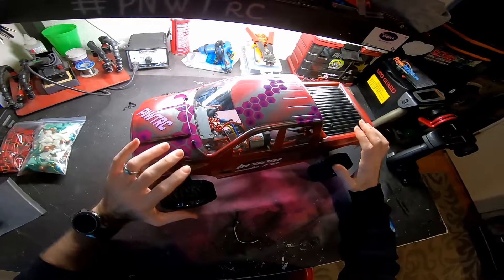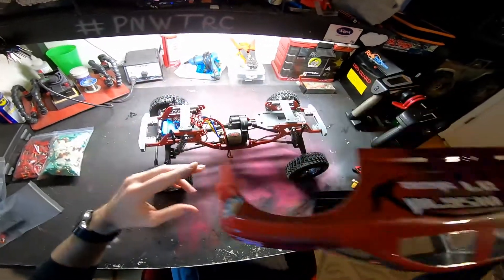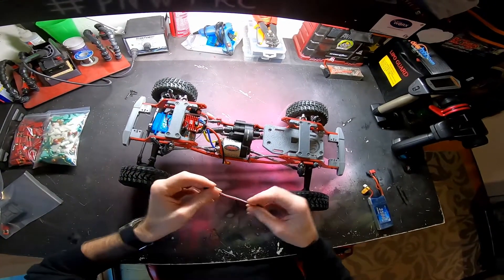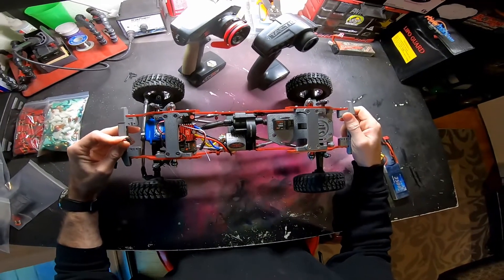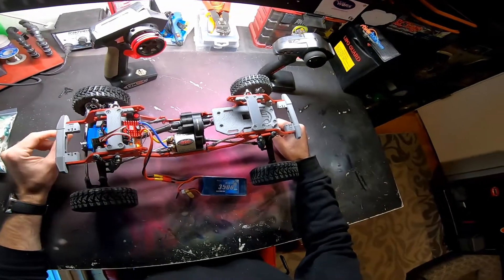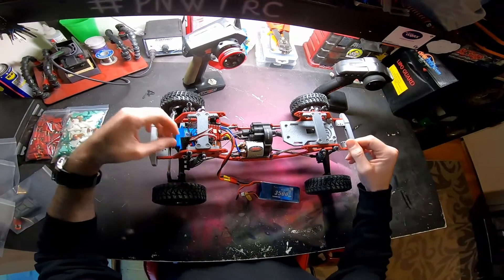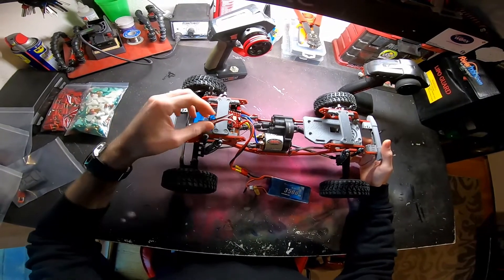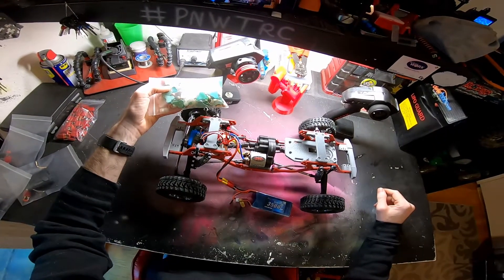PNWTRC Coupled Crawl Setup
February, PNWTRC is having a Coupled Crawl! 2 remotes, 1 RC - How crazy is that going to be! Well, in this video, I go over how to do such a crazy thing to your RC for the event.
Team up in this weird event with your spouse, kid, friend, or even "roommate". It doesn't matter as long as there is 2 of ya. Both connecting to the same RC with different remotes to try to make your way around the course as fast as possible. One remote to control the throttle, one to control the steering. This will be a 15 gated course using the track and crawler area at Remote Control Hobbies in Covington, Washington. We will have the track to ourselves. After Tech-In, you will need to go into Remote Control Hobbies and pay for the track time. This is a charge that every driver will have to pay for. @ $5 each/ $10 for the team. At payment, you will receive a card. Please keep this card safe as it will be the proof of entry into the event.
Keeping this within the fun side, there will be no "scale" points or any other requirement other than the RC having 2 receivers. How do you get 2 receivers in a RC? You just need a secondary remote system and a jumper cable! Even better, we'll supply the cable, you just have to supply the RC, 2 remotes, and 2 receivers.
Each couple will take 2 runs. This is to have everyone use both sides of the RC. After your first run, you will swap remotes with your partner and try the course in a different position. Your times will be averaged to calculate the winners.